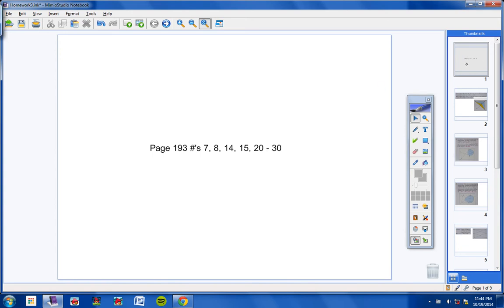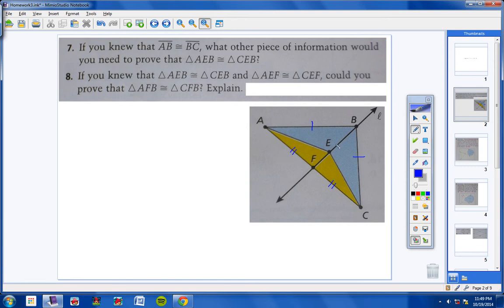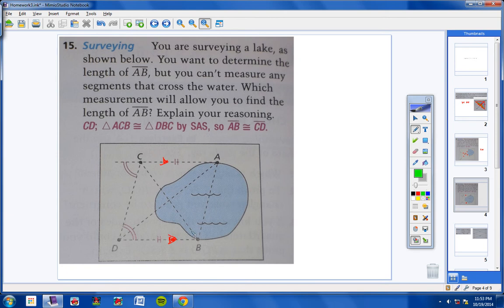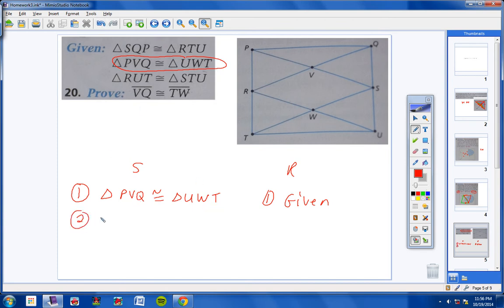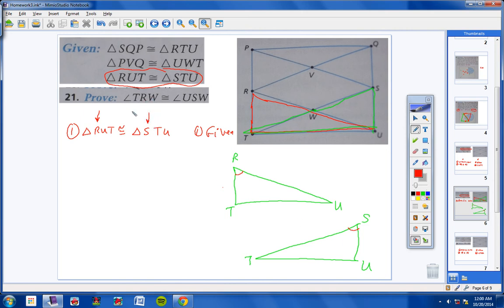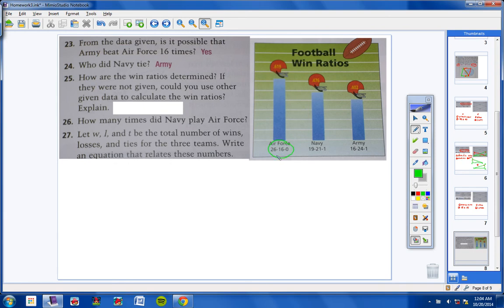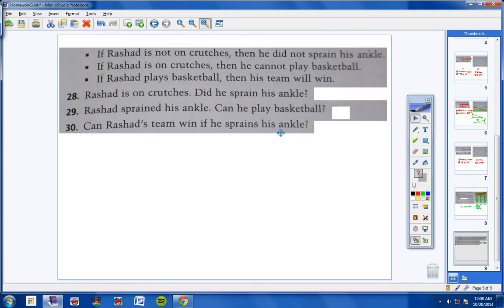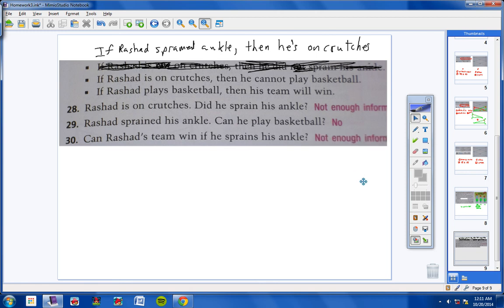Geometry Track 1 Lesson 4.5 Homework